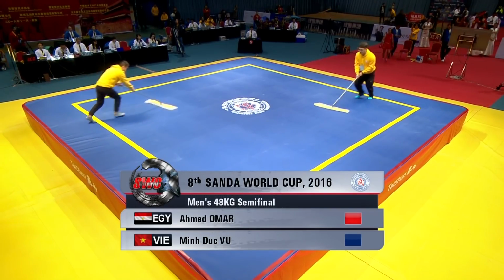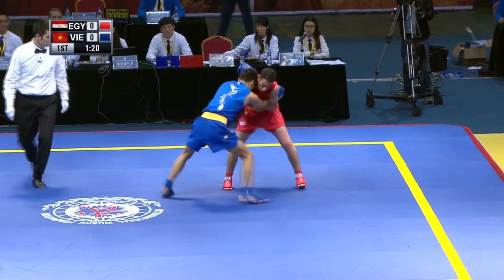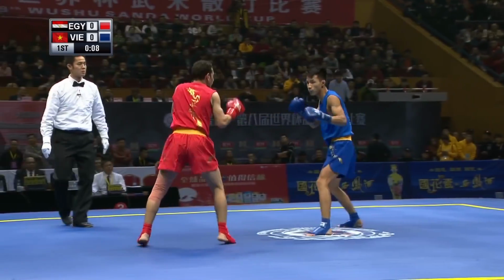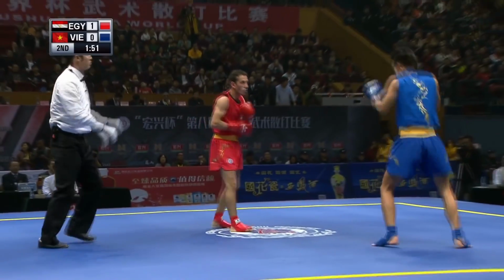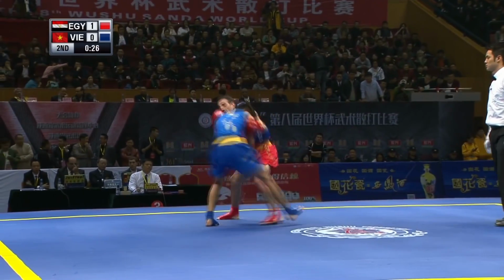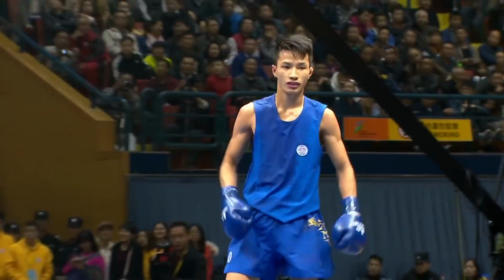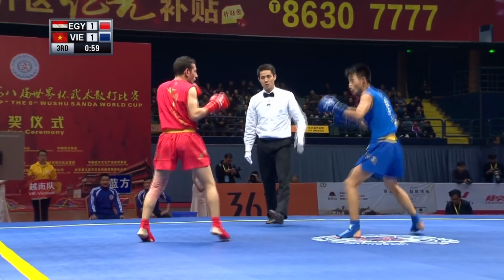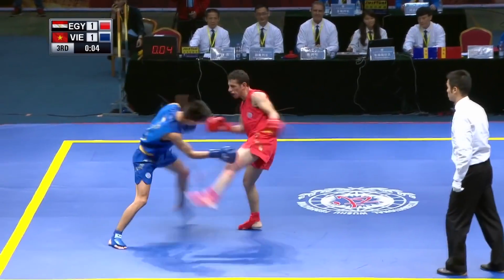Sanshou Sanda 2016 World Cup Semi Finals Egypt vs Vietnam 48 Kg Men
For more detailed information of martial arts around the world register free or download our android app on google play store